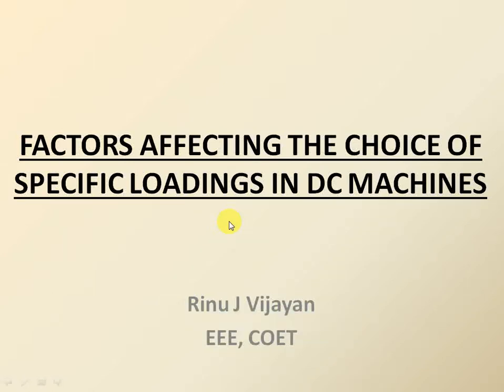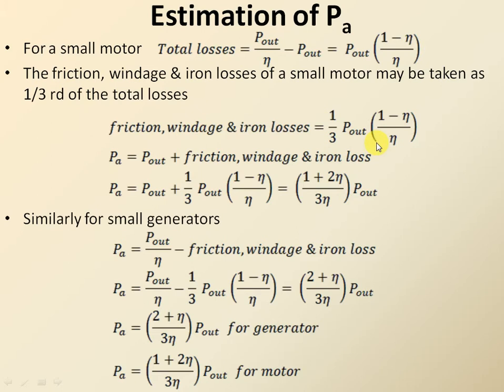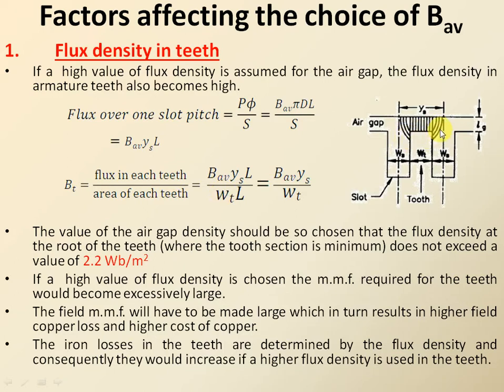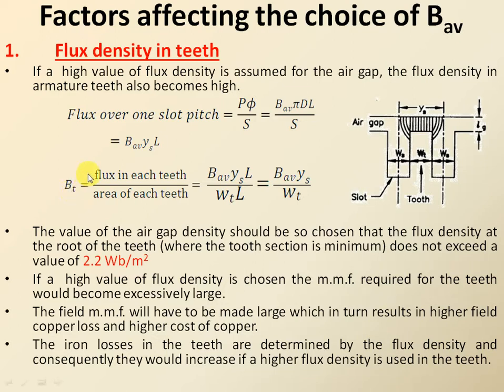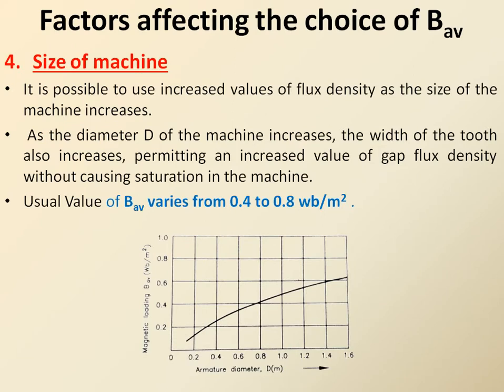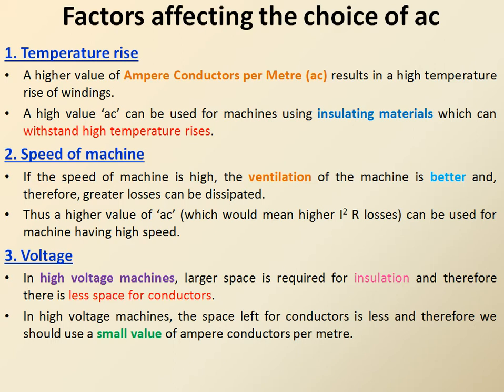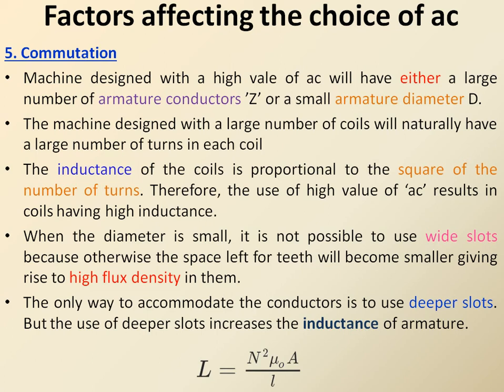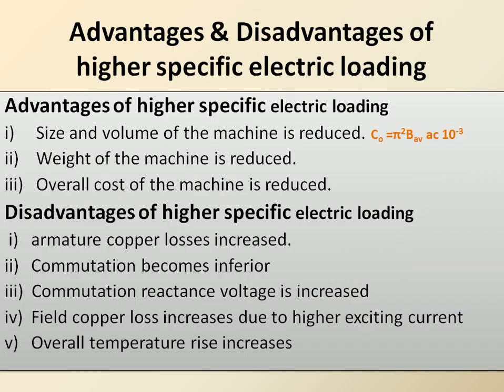#13 KTU EE 409, EMD, MODULE 3 - FACTORS AFFECTING CHOICE OF SPECIFIC LOADINGS IN DC MACHINE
This video describes about the estimation of armature power & the factors affecting the choice of specific electric loading & specific magnetic loading in DC Machines. In the last video session,  the output equation of DC Machine and definition of specific loading are explained. the link for the same is given below

All the topics are covered in accordance with the KTU syllabus